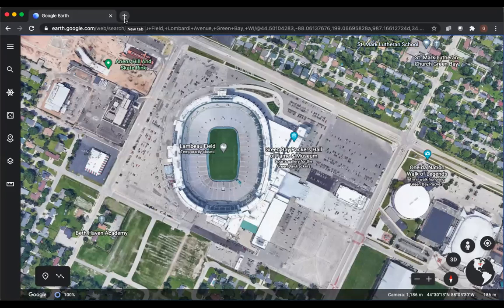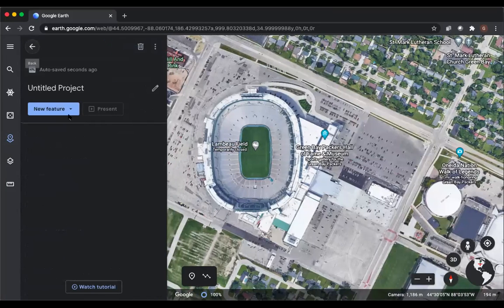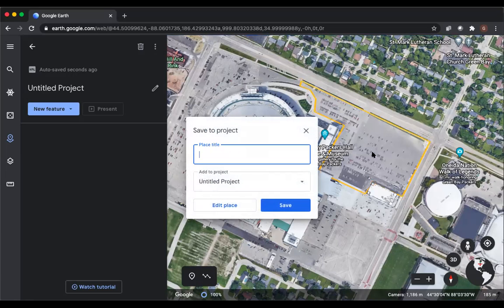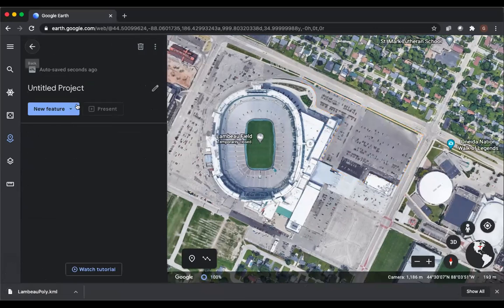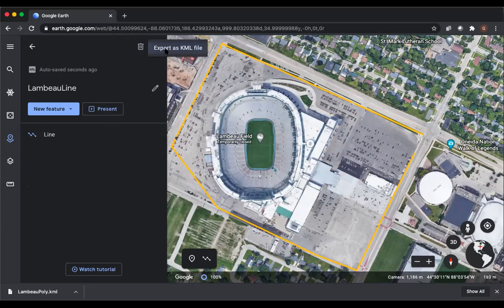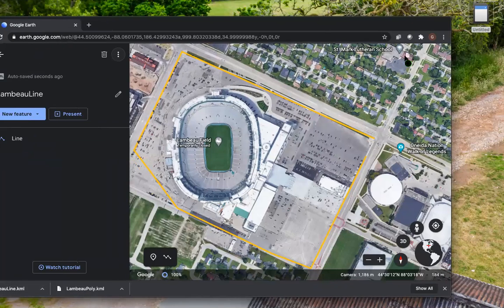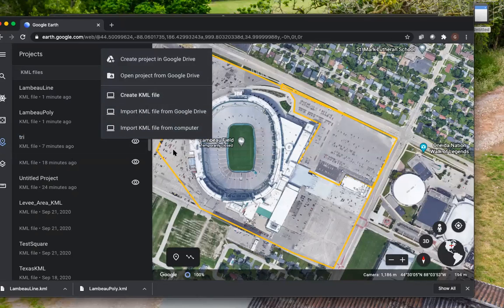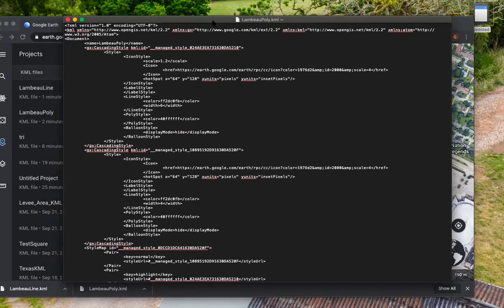How to Create a .KML file for DJI Pilot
KML must be one polygon for a mapping flight
KML must be one line for a waypoint flight

Create a KML
1. Go to earth.google.com and open Google Earth
2. Use search tab to find location
3. Click on project tab
4. Create new project
5. Create KML File
6. Create new feature
7. Draw Line or Polygon
8. Export as KML File
9. Place KML File on SD Card

1. Place SD Card with KML file into Android Device/Crystal Sky/ Smart Controller
2. Open DJI Pilot app on Android Device/Crystal Sky/ Smart Controller
3. Click on Mission Flight on the DJI Pilot App home screen
4. Click on KML Import
5. Select Mission Type (Polygon KML = Mapping, Line KML = Waypoint)
5. Select SD Card
6. Select KML File
7. Open File and edit parameters

If you have a KML that the DJI Pilot App will not Import:
1. Need to create a KML File that the DJI Pilot app will import.
   - Follow steps 1-8 above creating a polygon or a line whatever you are ultimately trying to end up with here can just be three points OR create a mapping mission or waypoint mission in the DJI Pilot app and export the kml file to a SD Card.
5. Import KML File that is not working into Google Earth
6. Export as KML File from Google Earth (should re-format the coordinates into the format we need).
7. Copy coordinates from KML File that was just imported and replace the kml coordinates of the original kml file generated in step 1 of this process.